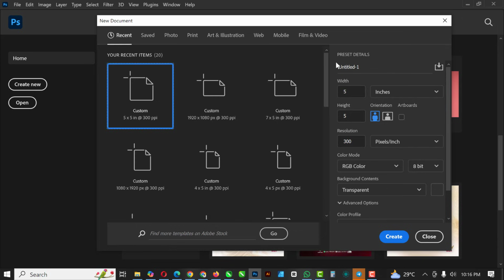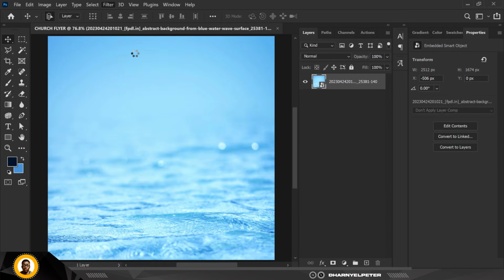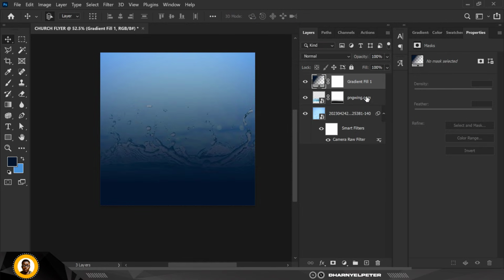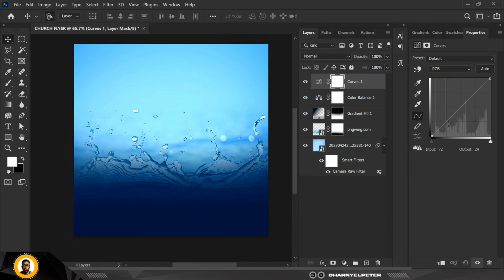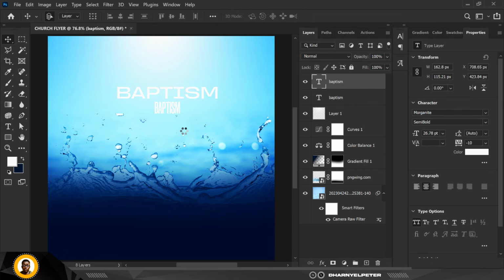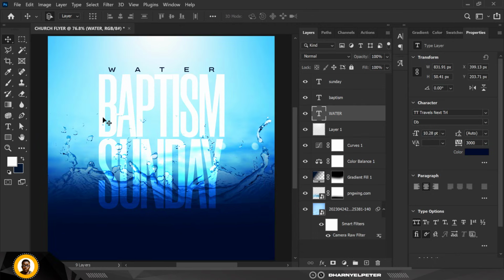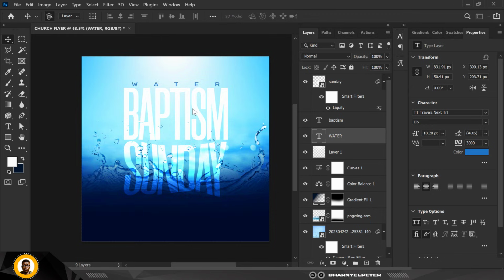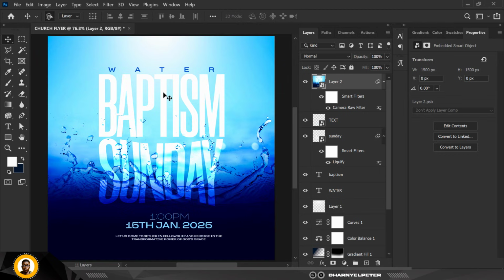Design a Stunning Church Flyer in Photoshop 2025 (Step-by-Step for Beginners!)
Create professional, eye-catching church flyers for events, sermons, and ministries—no design experience needed! In this 2025 Photoshop tutorial, you’ll learn how to combine sacred aesthetics with modern design trends to attract more attendees.

📜 What You’ll Learn:
✔ Holy Color Schemes – Best combinations for church audiences
✔ Scripture Typography – Make Bible verses stand out beautifully
✔ Religious Symbolism – Crosses, doves, and stained glass effects
✔ Event Info Layout – Prioritize date/time/location clearly
✔ 2025 Design Trends – Modern yet reverent styles
✔ Exporting Tips – For bulletins, social media, and signage